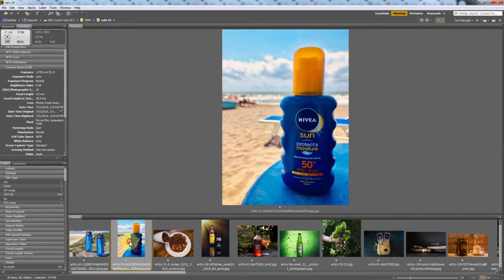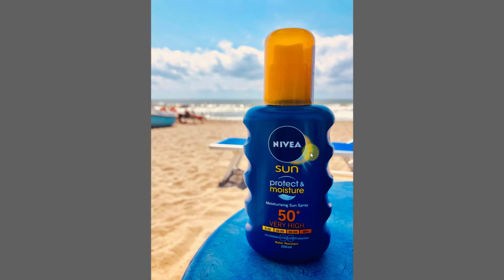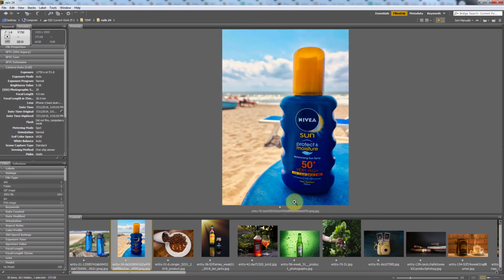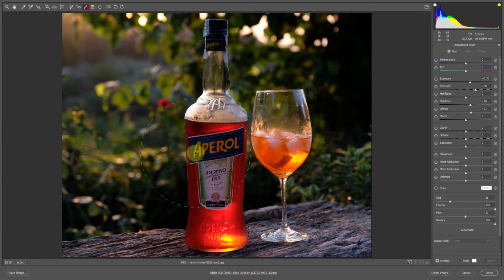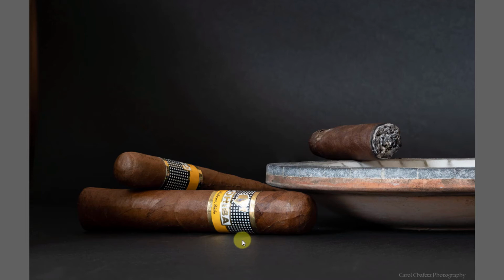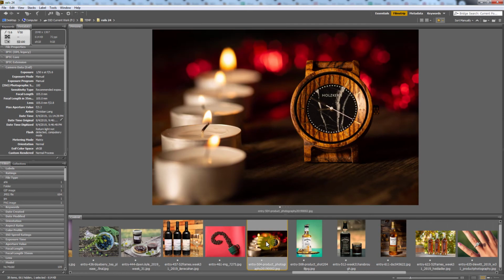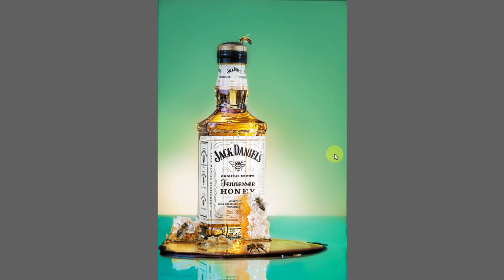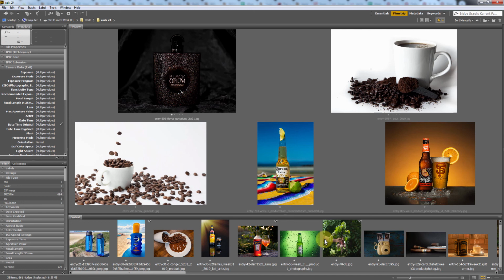"Off the rails" for Patrons - ep. 24 - Analyzing 'Color Palette' in photos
In this week's episode, I select a handful of submissions from this past week's challenge "product photography" and discuss the importance of "color palette" in your photos.